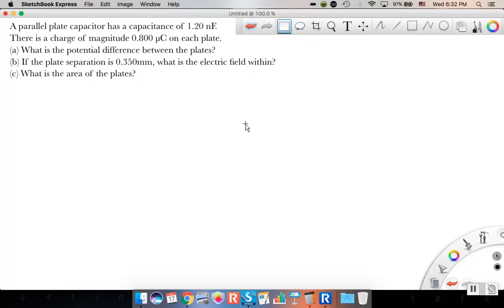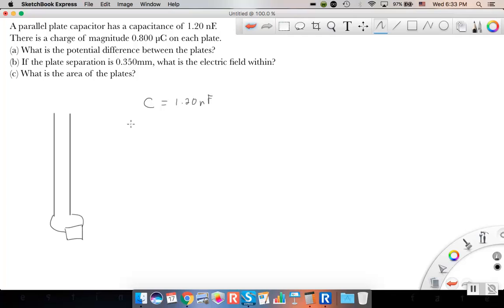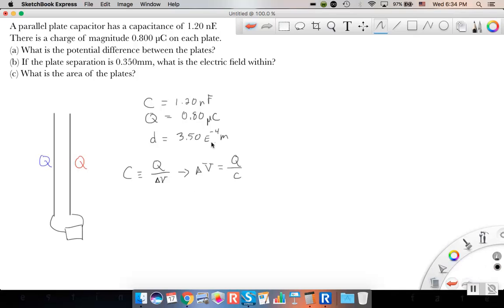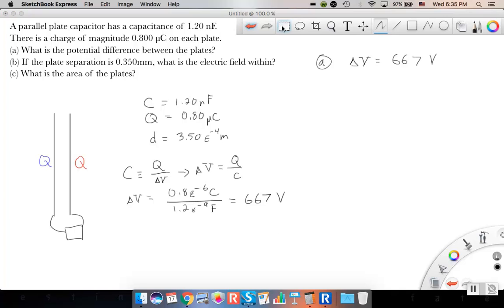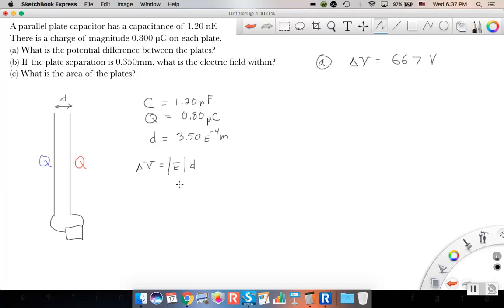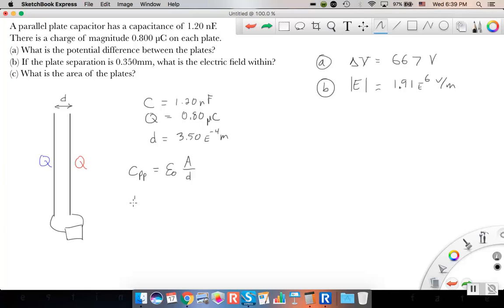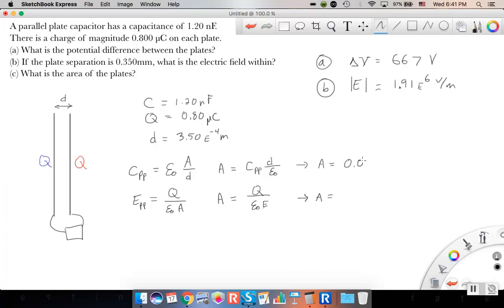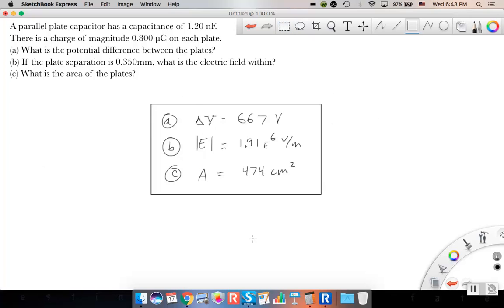QVid - Parallel Plate Capacitor